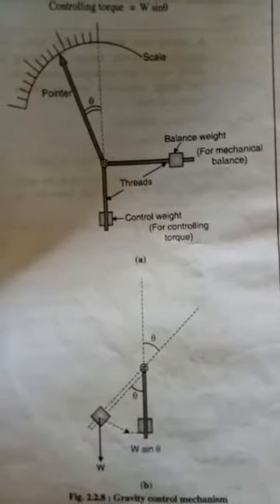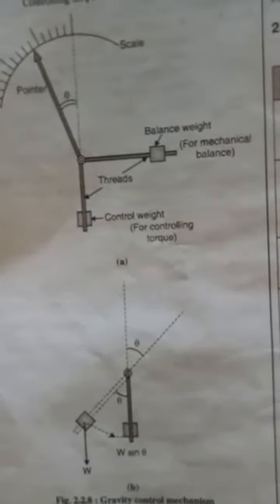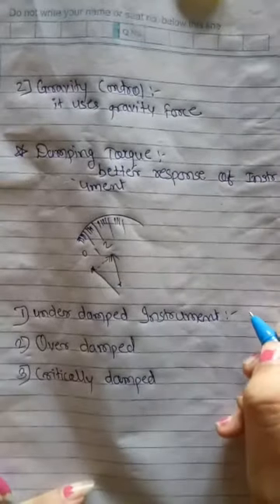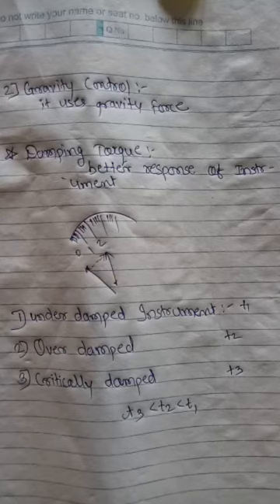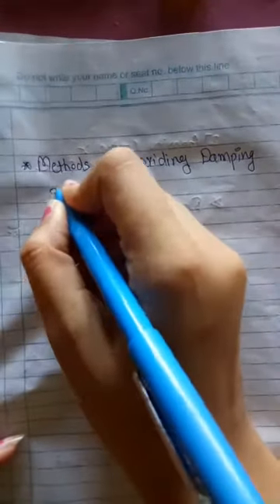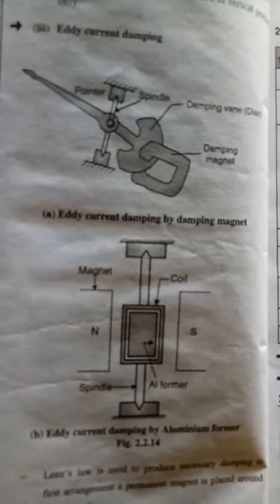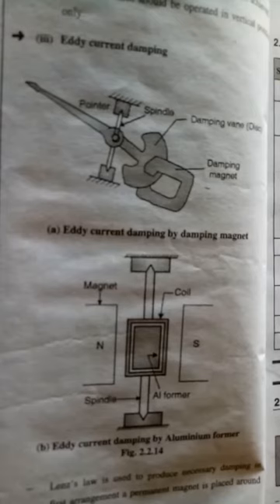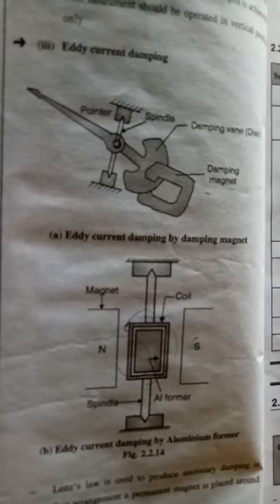Damping torque (EMI)